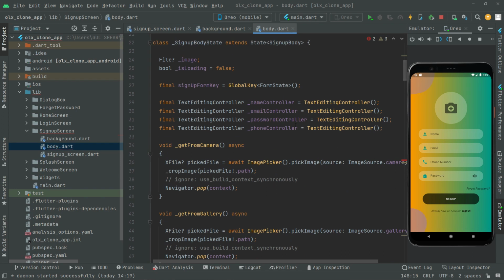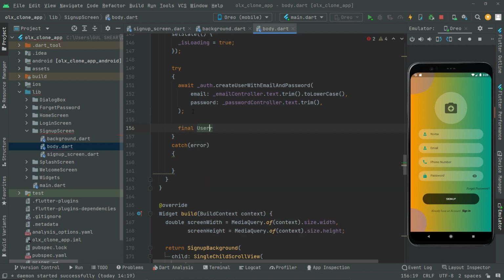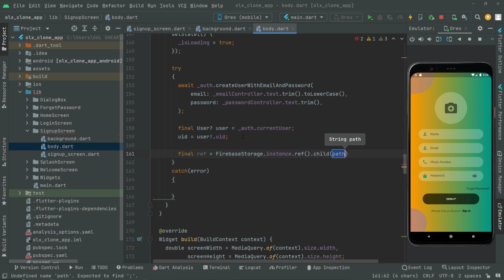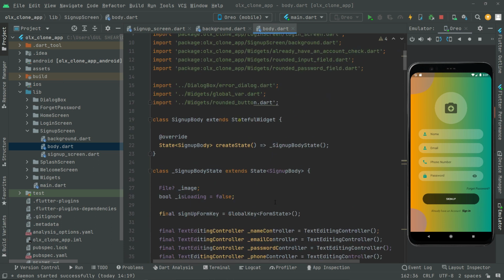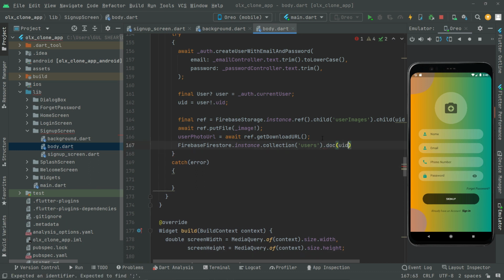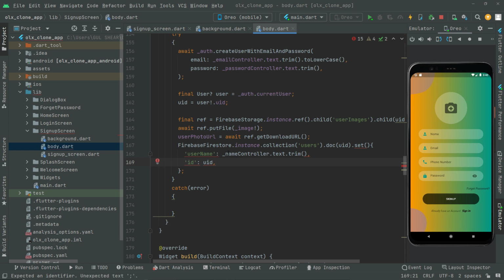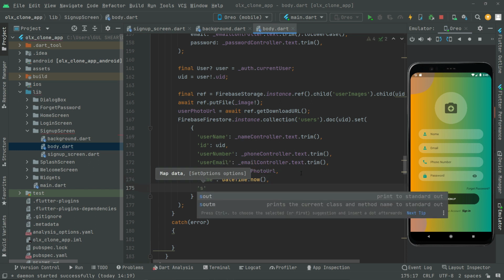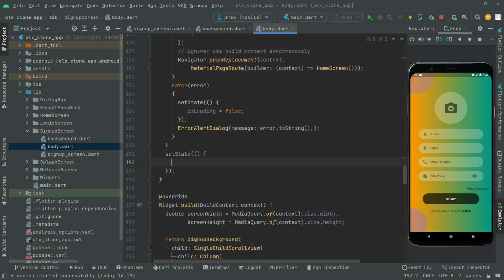Flutter Tutorial for Beginners | iOS Android Full Stack App Development Course | Firebase OLX Clone